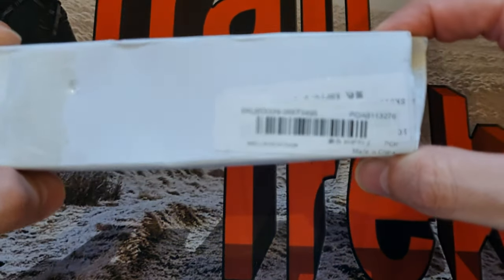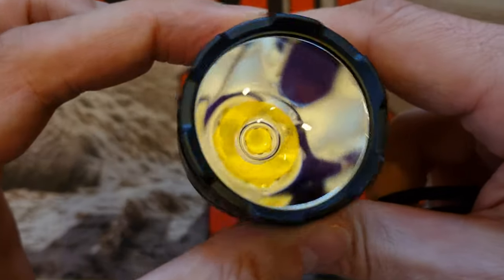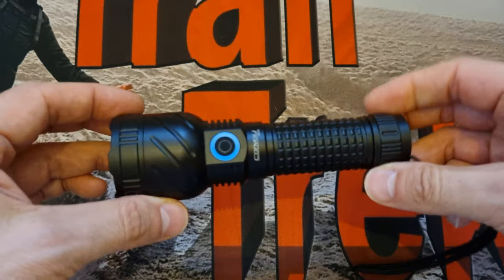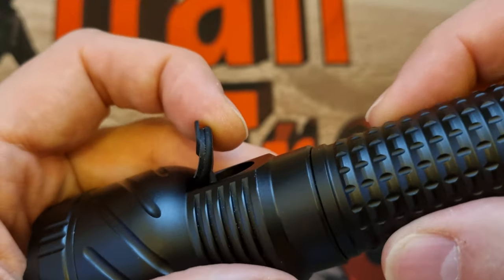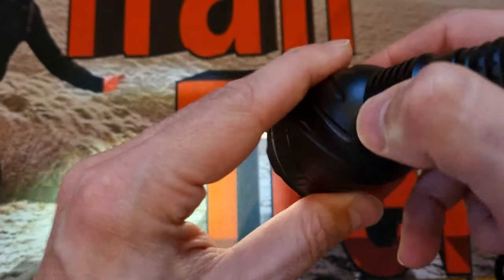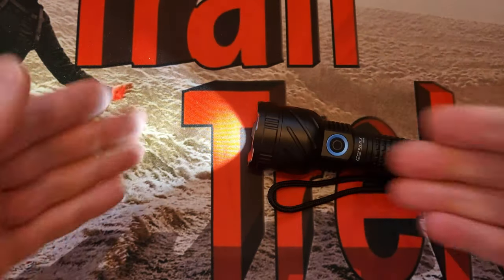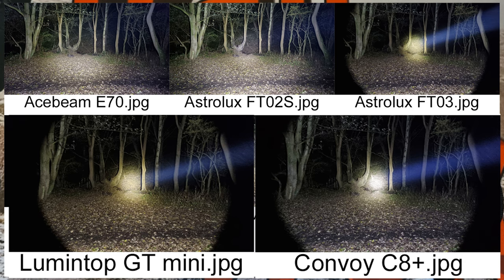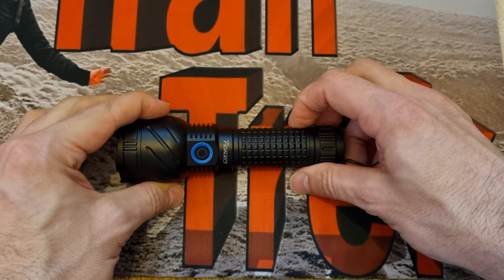Convoy M21E thrower Type C charging 21700 budget flashlight trail trek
Lets be honest here, although I enjoyed the output and very useful mid range throw there were things that soured my experience.
Endless clicks for E-lock and a button that was somewhat unresponsive coupled with a less than streamlined U.I and iffy flap took away from the excellent output, fast charging and Type-C PD setup.
being fair il give them an 8 out of ten but its a 7 out of ten if you are easily annoyed.

If you want to chat with me or other members join us right now on the

Intro section and out section uses the track Pathfinder by artist Kubbi